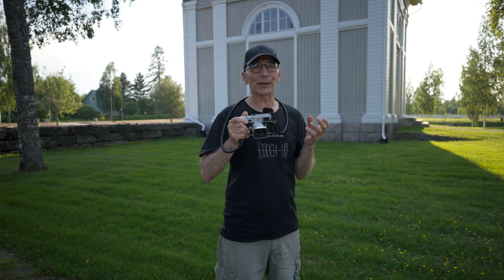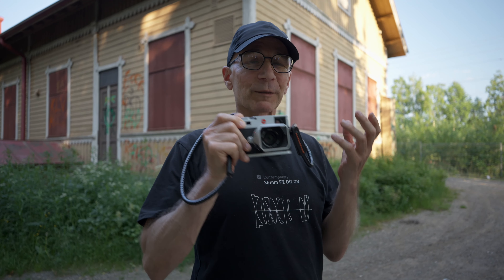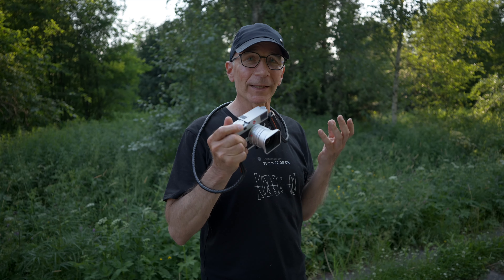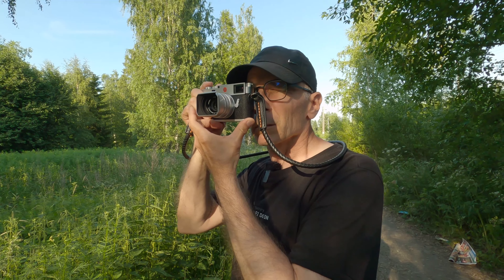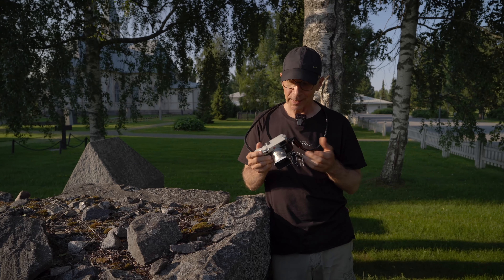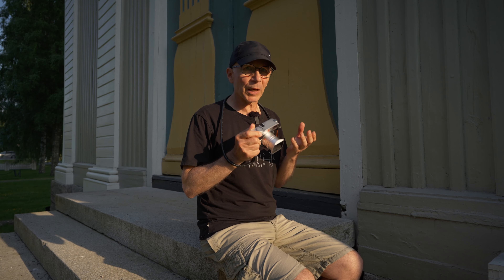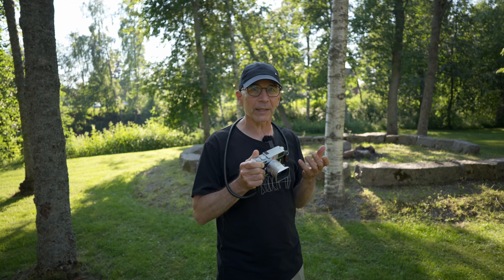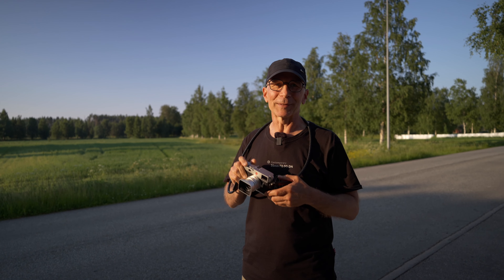Walking with $13000 camera –Leica M11 Photo Walk